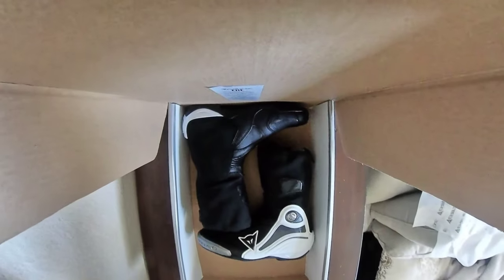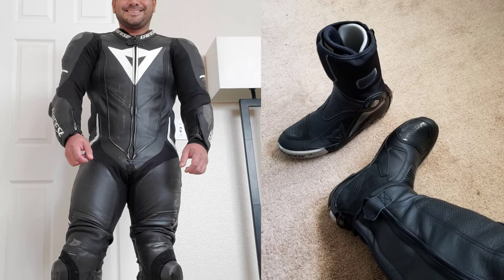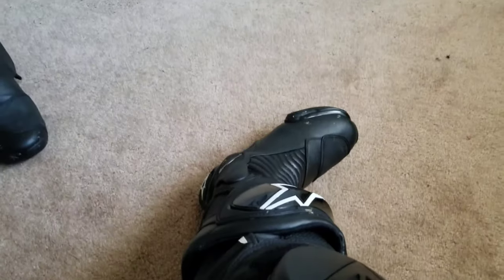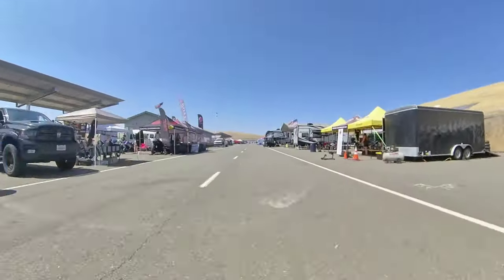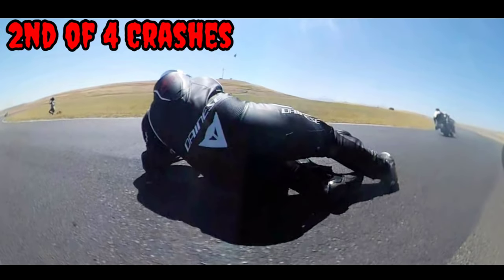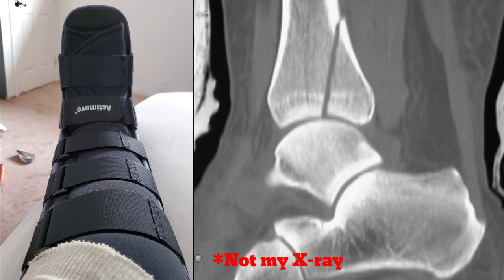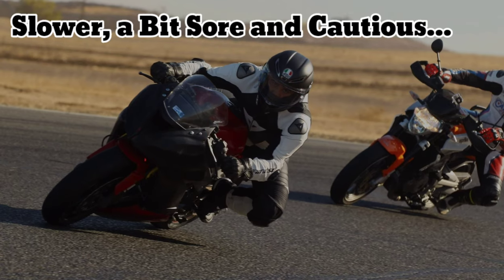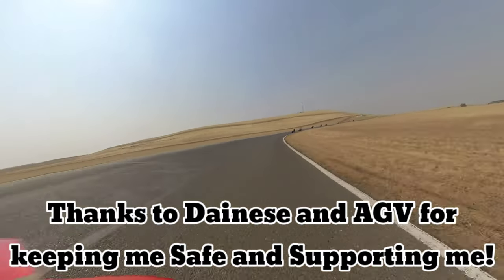Best Motorcycle boots for the track, street and commuting: Dainese Axial D1 Pro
After using the Axial Pro Boots by Dainese for over 2 years, I finally make a video to tell you everything I experienced with them and how I believe they are the best boots for the track, the streets and commuting.

Huge Shout out to Dainese for supporting the channel, I hope we can continue to work together in the future.